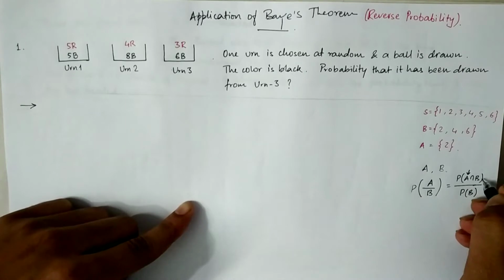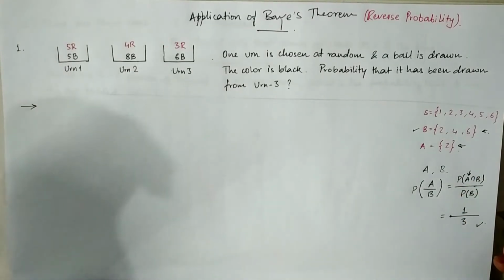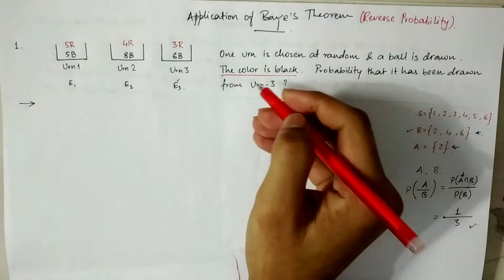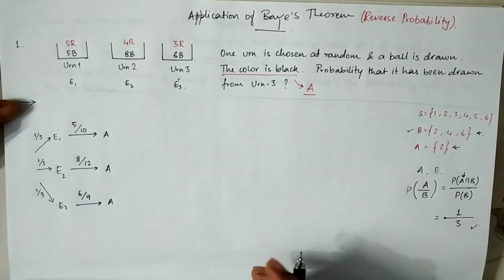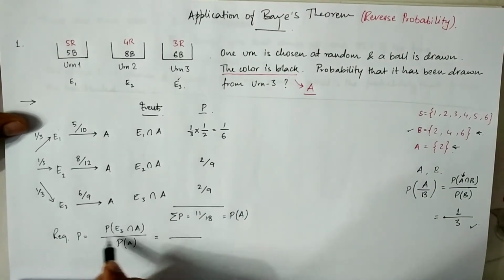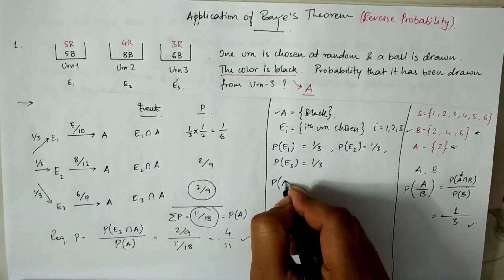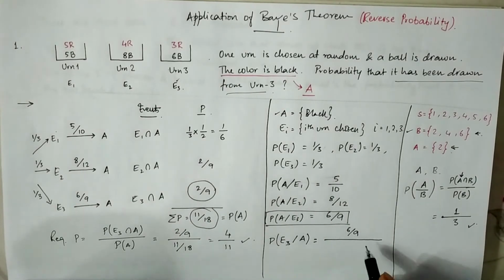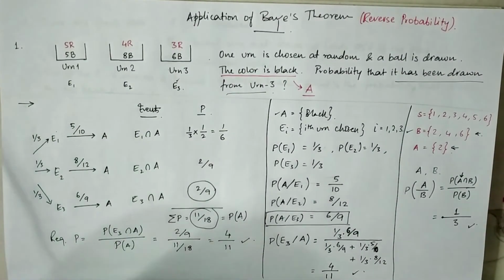Baye's Theorem - Part 1 | Conditional Probability | Explained with Examples | Class 12 and JEE.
Yashraj Sir is an experienced teacher who topped ICSE, ISC and a CAT during his time. He has a record in helping students race to 100 percent in Mathematics through his Last Mile to Boards (Class X and XII) and regular classes.

Comprehensive explanation of the concepts.